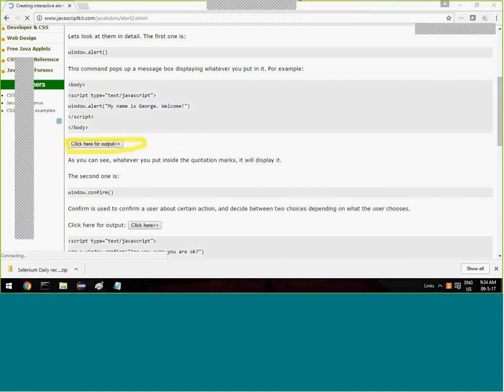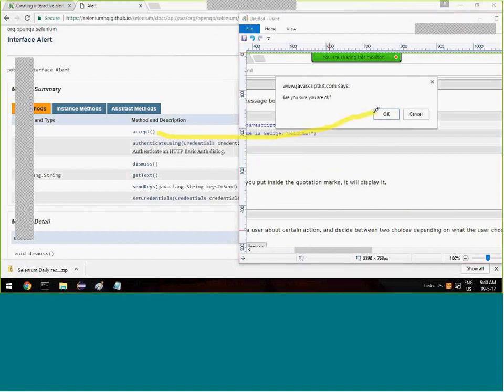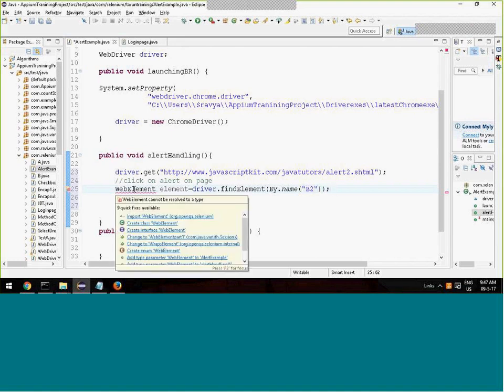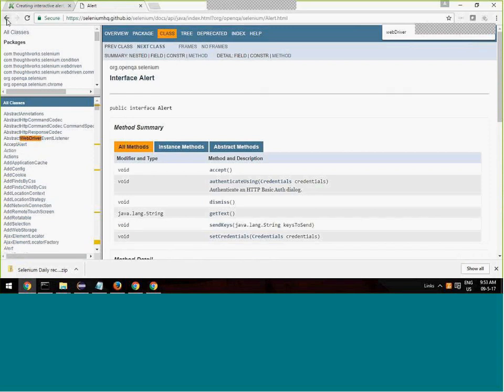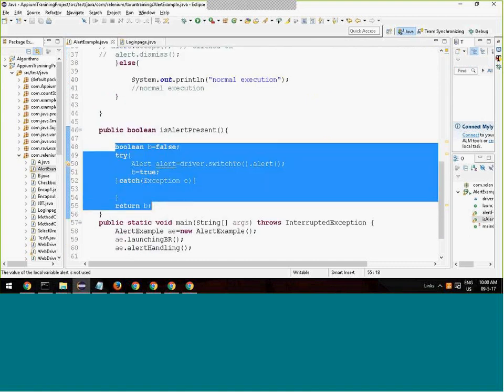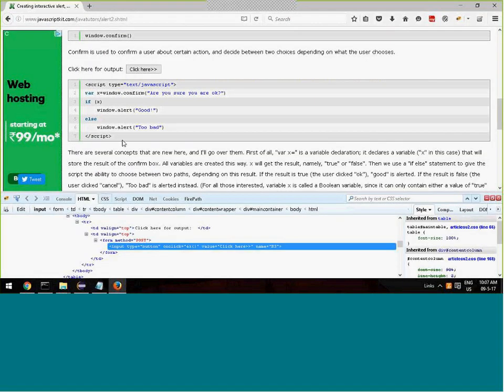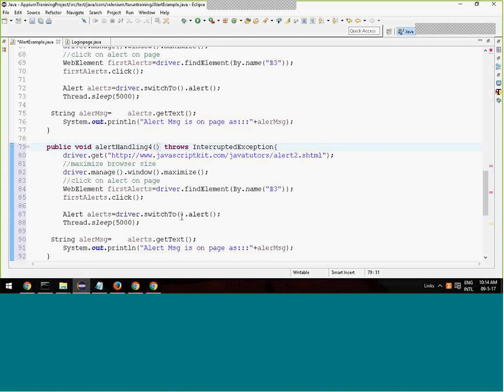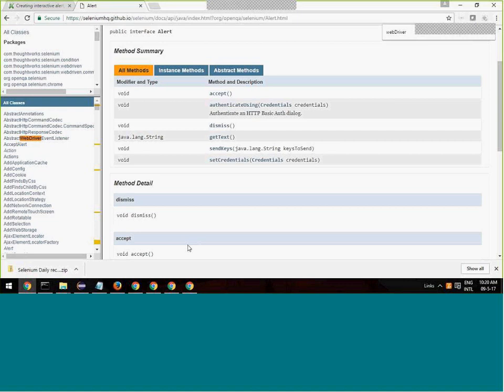Tutorial 12 : Handling Alerts in Selenium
Here , In this tutorial lets learn on how to handle Alerts in Selenium